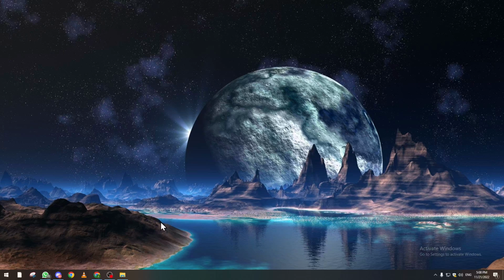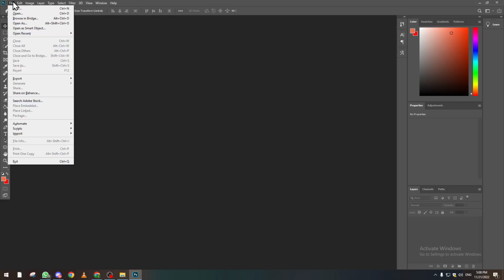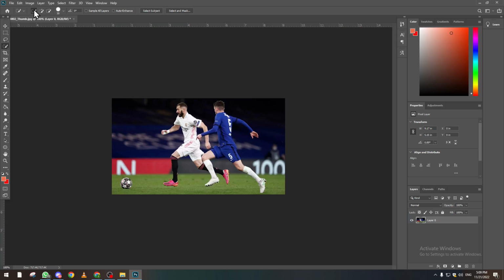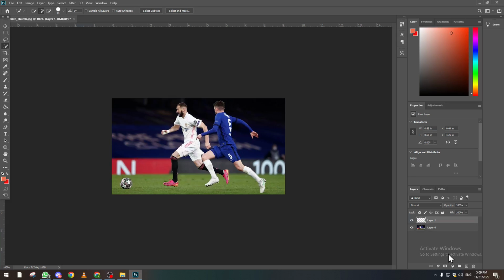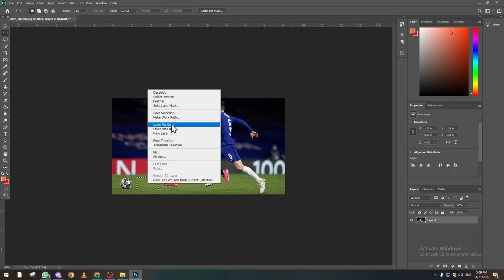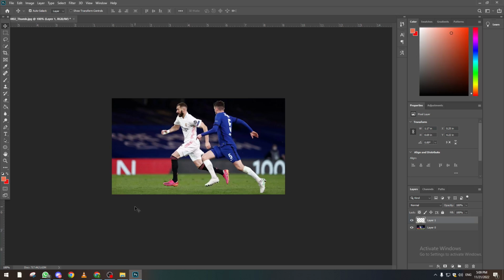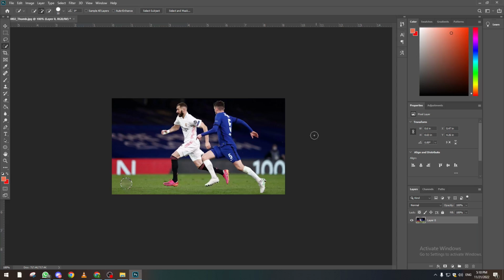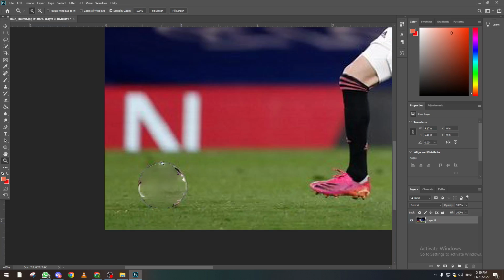How To Remove Object From Image In Adobe Photoshop Tutorial